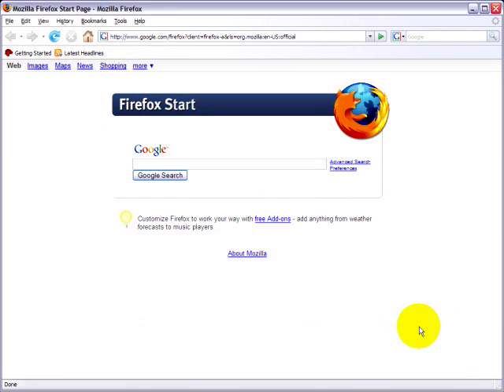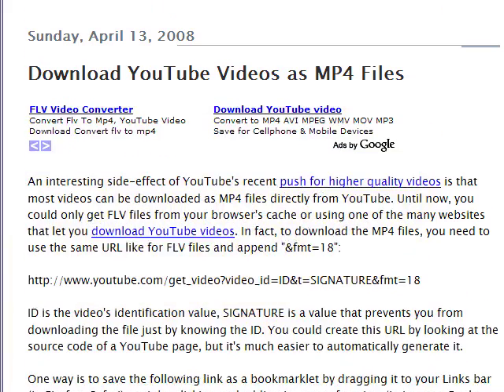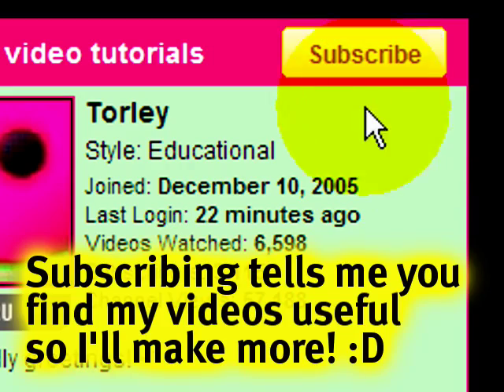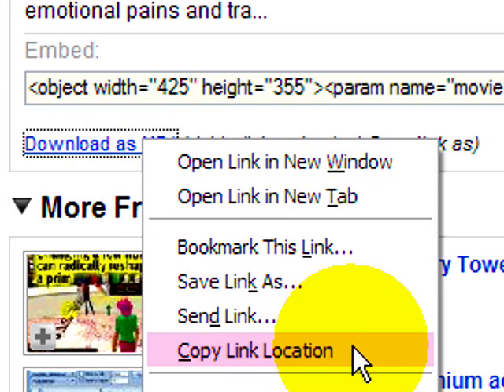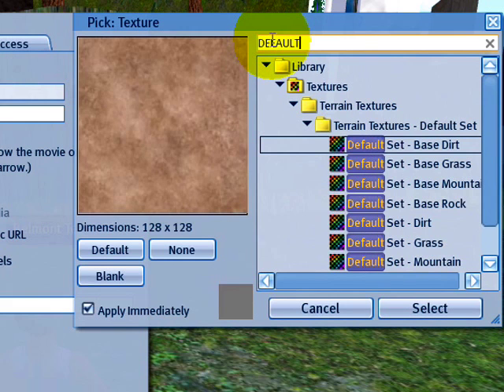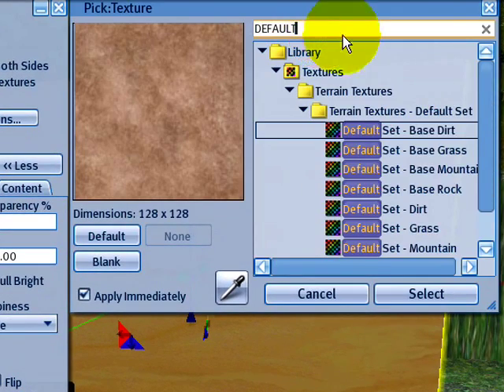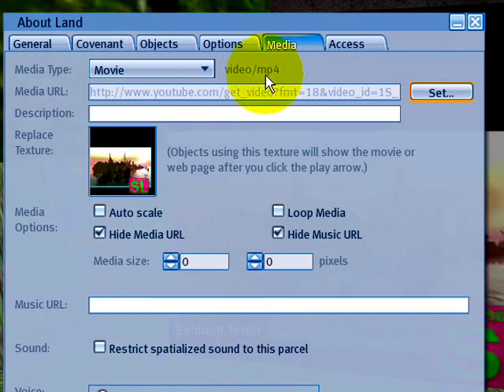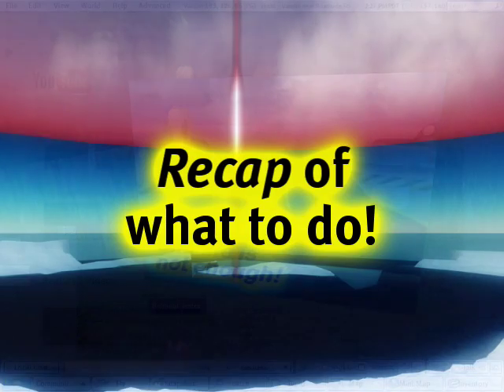Play YouTube videos in Second Life - Second Life Video ...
As explained here, this video is deprecated!

00:19 - Find the easy link-maker tool
01:24 - Search for a YouTube video
02:08 - Get a video's MP4 link
03:21 - Where to change the Media URL
03:47 - Make a movie screen
05:19 - Paste the media URL
05:57 - Improve your movie playback
06:47 - Recap of what to do!

"VIRTUAL KNOWLEDGE, REAL RESULTS."  Distributed by Tubemogul.